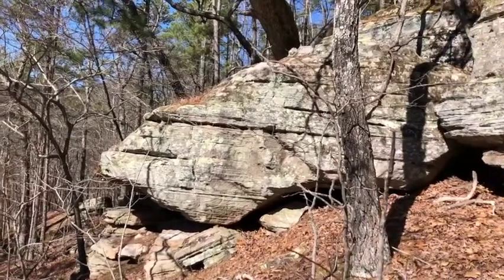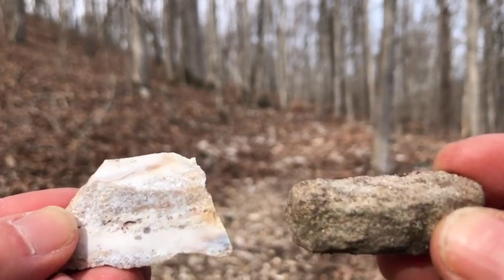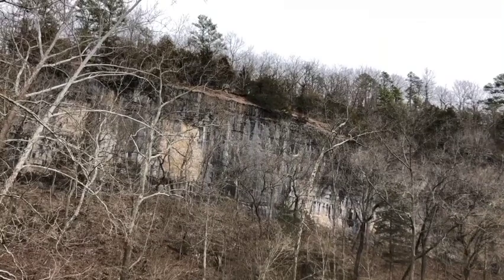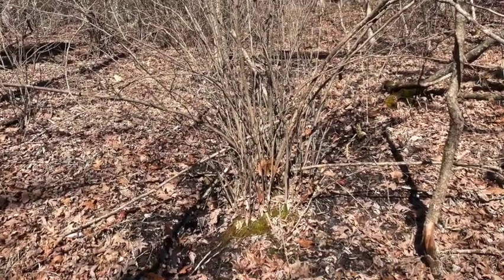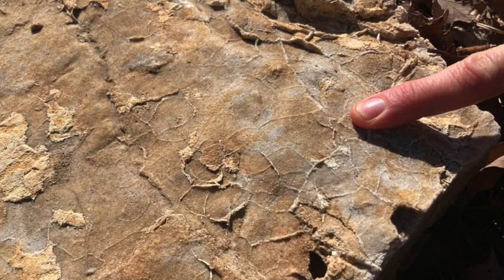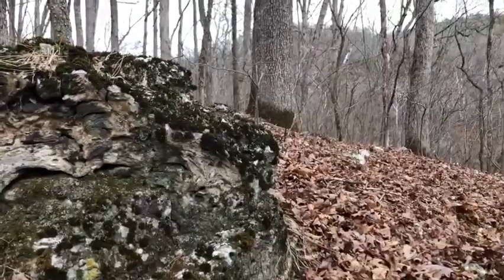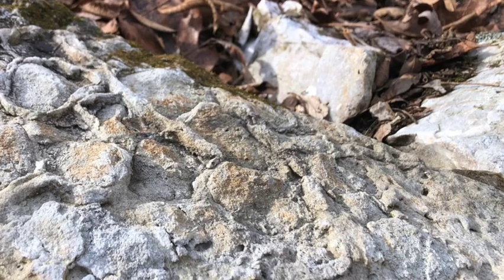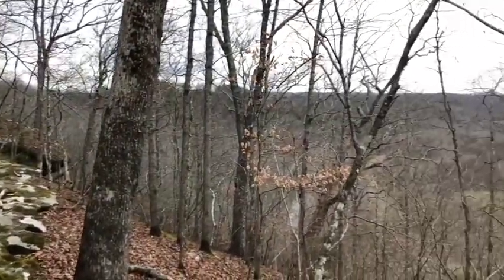Bryant Creek rocks: A dozen neat geologic features at Missouri's newest state park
Check out unusual fossils, scenic sandstone outcrops, and interesting clues to geologic history at Bryant Creek State Park, the newest addition to Missouri's state park system. We share 12 neat highlights of the geology we observed hiking the park's first trails. Whether you're planning a visit or just like cool geologic features, check out what we found! See our companion video for more on the trail system.

Highlights:
(1) Bedrock
- Sandstone
- Chert
- Dolomite
(2) Landscape features
- Resistant ledges
- Overhangs/waterfalls
- Seeps/springs
(3) Clues to sandstone formation
- Ripple marks
- Cross-bedding
- Mud cracks
- Ooids
(4) Signs of ancient life
- Stromatolite fossils
- Trace fossils

- Background music: Bonaparte Crossing the Rhine (traditional tune), performed by Eric Reuter on hammered dulcimer and Sarah Davis on fiddle.